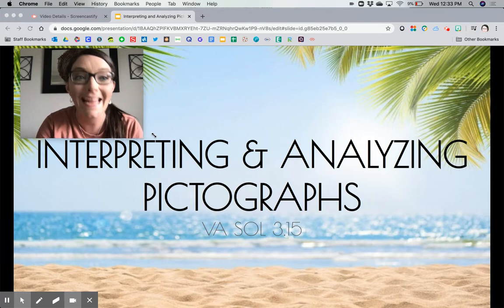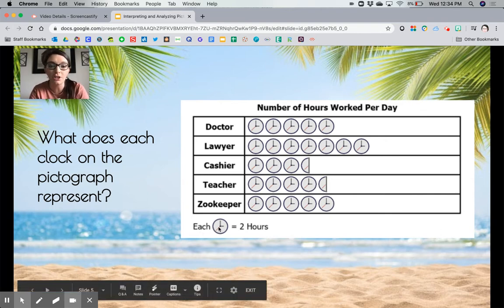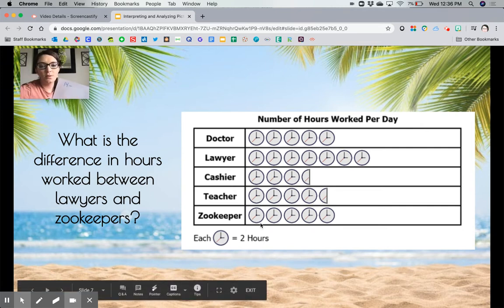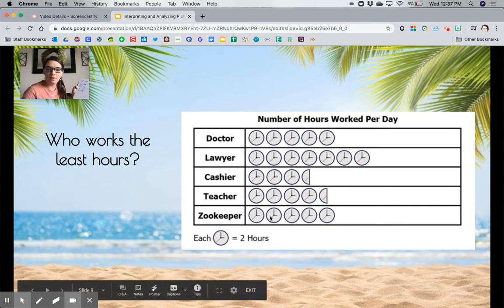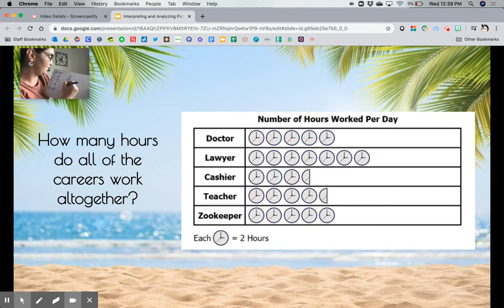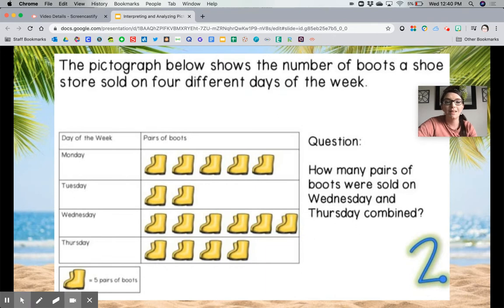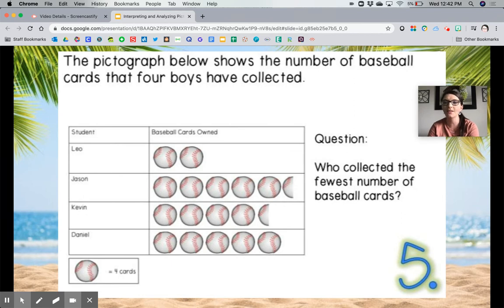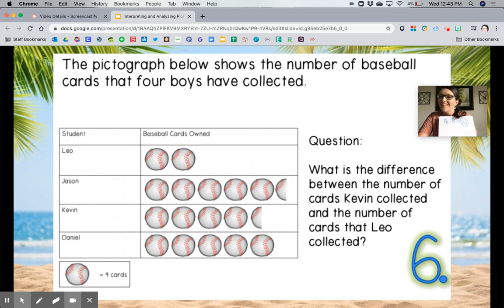Interpreting & Analyzing Pictographs